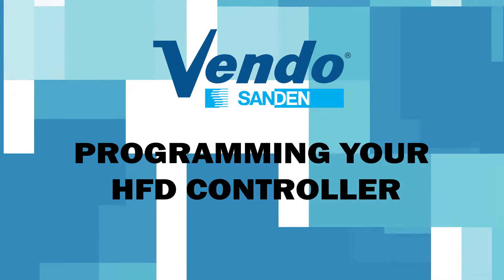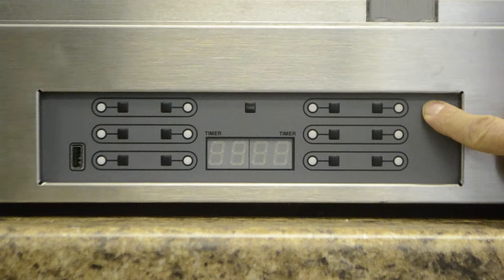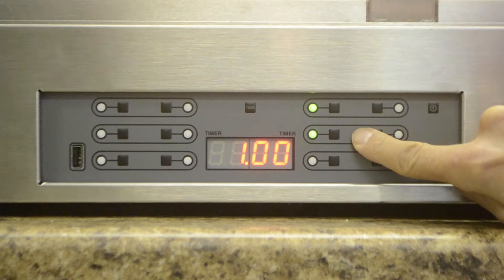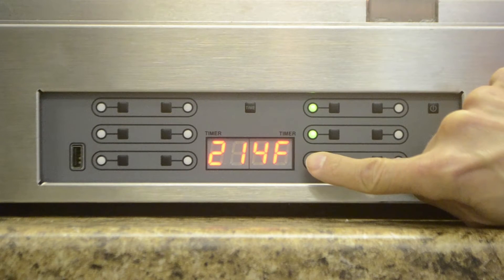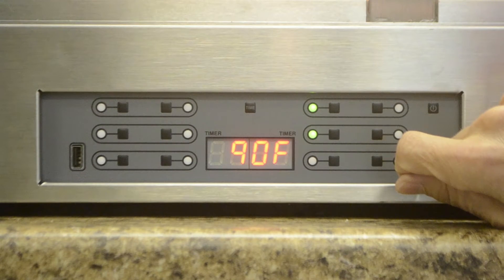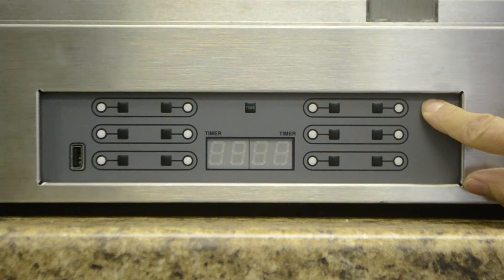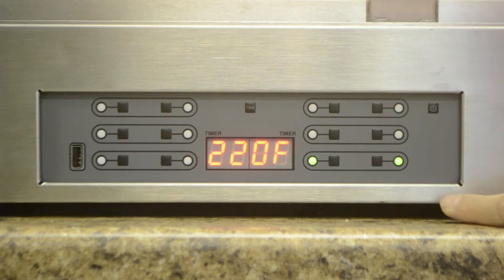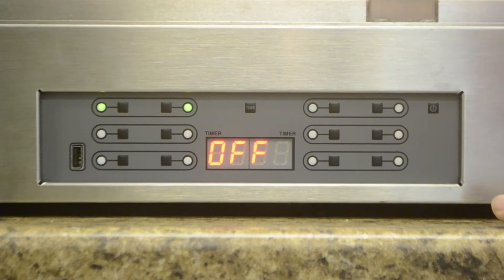Programming your HFD Controller - SandenVendo America Hot Food Displays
For HFD, HFDC, HFDH, HFDHC, and (as noted) HFDM models.

Setting, adjusting, and cancelling timers:
• The timer and temperature configuration is shown when the unit is first turned on.  Then it shows the internal air temperature.
• When a timer is off, pressing the timer button once sets the countdown timer to the value programmed into the controller.
• Pressing the timer button again (while the indicator is blinking) sets the timer to 30 minutes. Each additional press (while the indicator blinks) adds 30 minutes, up to 4 hours. Then the timer cycles back to 30 minutes again.
• Once the timer is activated, the indicator stops blinking and stays on. Then the display shows the internal air temperature.

Checking timer remaining time and shelf actual temperature:
• While a timer is on, pressing a timer button displays the remaining time, then the actual shelf temperature (not the set point!), and then shows the internal air temperature.  HFDM units will not show the internal ambient temperature – the display will be blank.
• At 15 minutes remaining time, the indicator turns yellow. When no time remains, the indicator turns red, plus an audible alarm sounds. The heaters remain on.
• Pressing the timer button next to the blinking red indicator clears the alarm and restarts the timer.
• Holding down the TIME button, then pressing a timer button turns off the timer.

Steps to adjust shelf temperature set points:
1. Turn the unit off.  The lights and heaters turn off.
2. Hold down the TIME button, then press and hold the I/O button until the display comes on.  The display will show the firmware revision.
3. Push either of the two buttons corresponding to the shelf that you wish to change the temperature.  Both lights on either side of the buttons will begin blinking.
4. Push and hold the button on the left to decrease the temperature. Push and hold the button on the right to increase the temperature.
Repeat Steps 1-4 using the buttons for each shelf temperature you want to adjust. *Note the HFDM has only 4 heaters, so the middle and upper shelves will read “OFF”.
5. Once the temperatures are adjusted, push the I/O button to lock in the new temperature settings and turn the unit on.